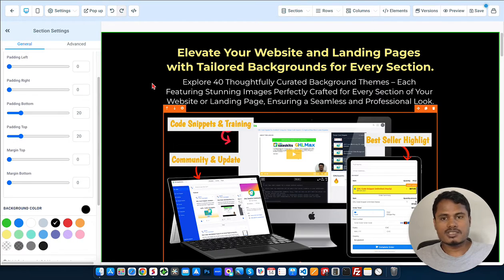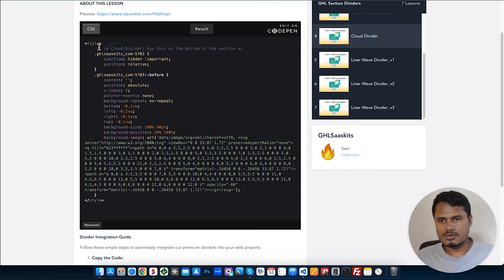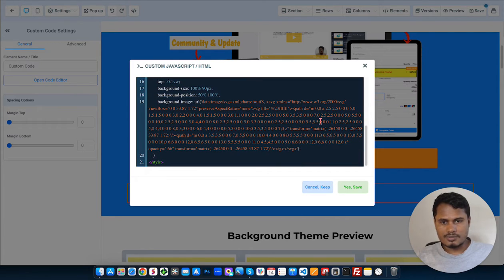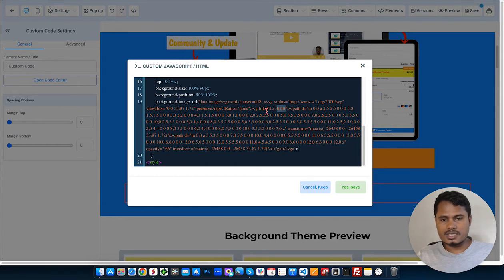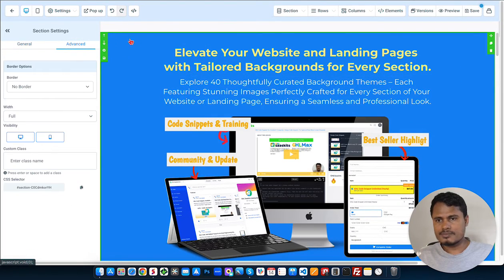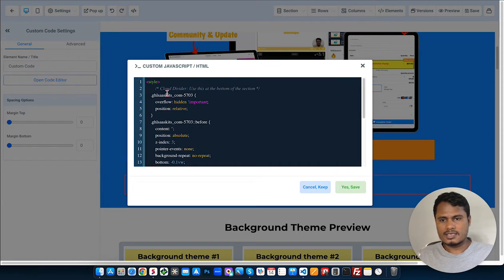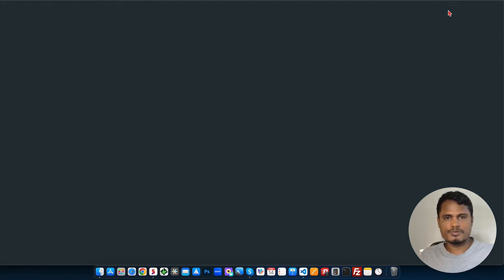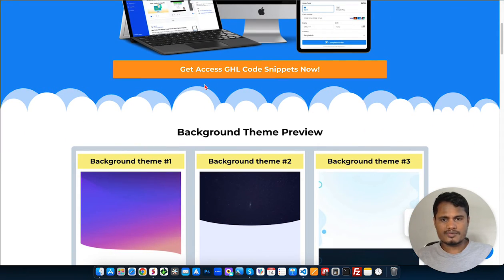How to add Section Divider on Your GoHIghLevel Page